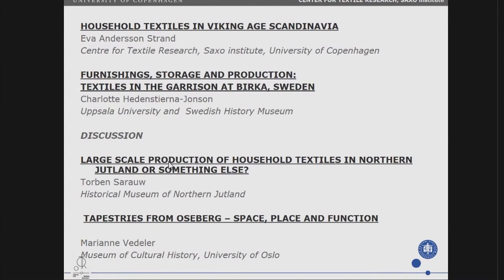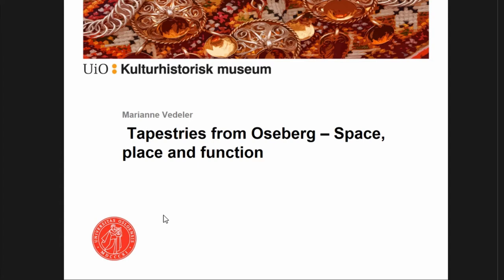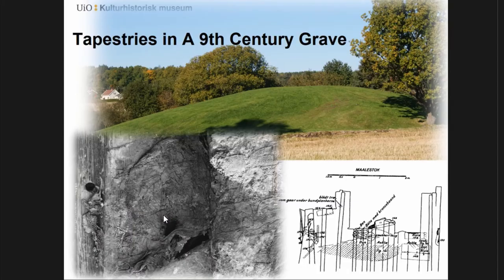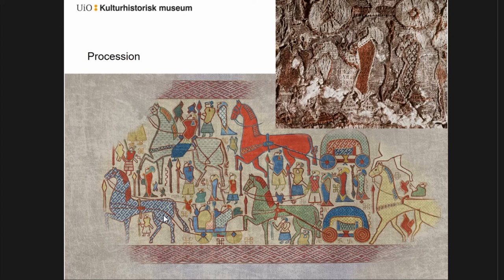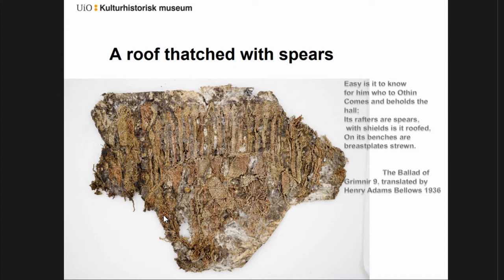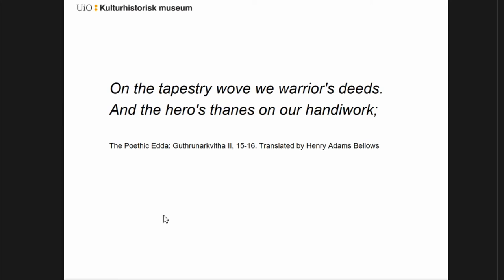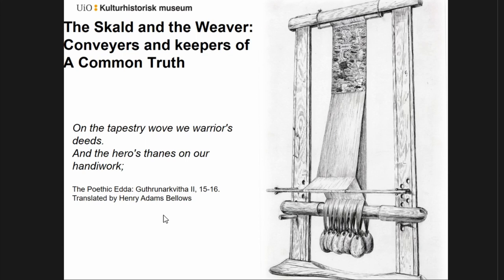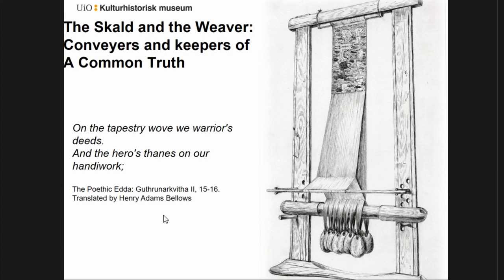TAPESTRIES FROM OSEBERG – SPACE, PLACE AND FUNCTION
Exquisite tapestries found in a grave from the 9th century give a unique glimpse into a distant world of imagination and expression. Their figurative motifs probably represent myths and collective histories well known in the Viking Age society. How were they used, and for what purpose? In 1904, a large burial mound was excavated in Vestfold, eastern Norway. Among the findings, there were more than 80 fragments of narrow tapestries patterned with figural motives. Part of the symbolism of these images can be linked to the warrior ideology and the myths surrounding it during the Viking era. We can see battle scenes, warriors in animal form and hanged men.

The tapestries from Oseberg are narrow, measuring only 16-23 cm in height. Both medieval poems and folk traditions suggests that tapestries were used as wall-hangings in the hall and near the high seat. For some reason, the wall-hangings grow higher as time goes by. Where they used as “memory sticks” for stories to be told at special occasions or are they just decorations? Several poems exist, written down during the Middle Ages, which describe the significance of tapestries when it comes to preserving and passing on collective narratives. There are long traditions for the narration of collective stories through textile images in Norwegian and European history. There are obvious reasons for considering the Oseberg tapestries and the well-known Bayeux Tapestry as parts of a long tradition of creating textile imagery with a significant narrative role. They might have had a function as rhetoric tools in the game of power, telling the story as the owner wanted it to be told.

Author(s): Vedeler, Marianne (Museum of Cultural History, University of Oslo)